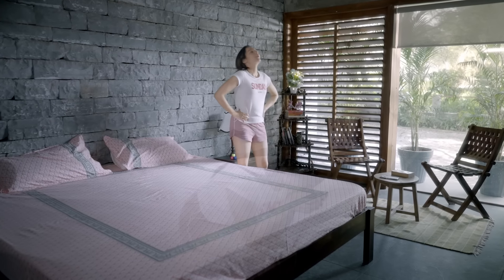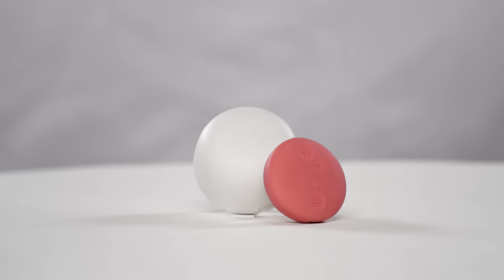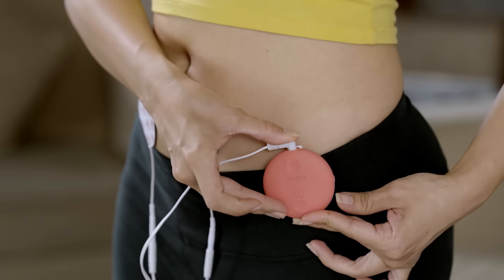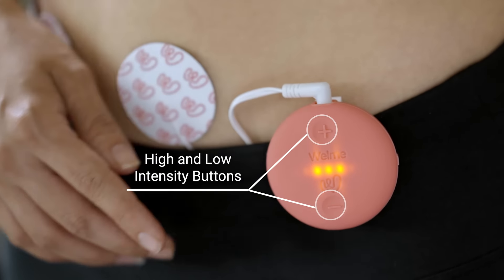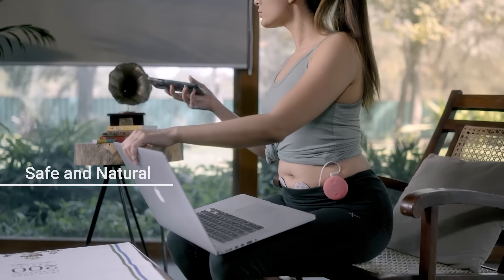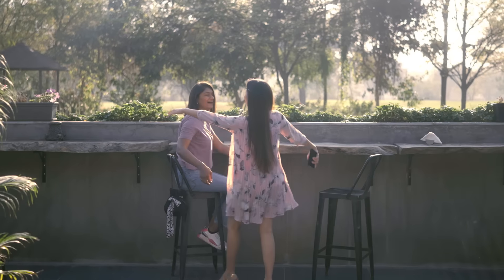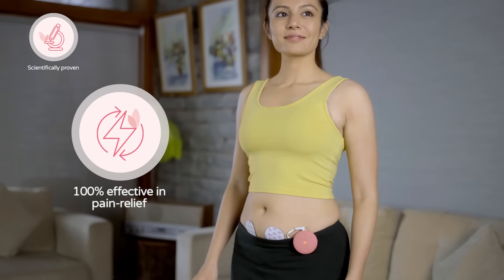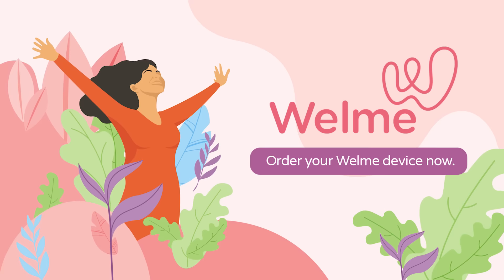Welme Menstrual Pain Relief Device (English)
India's First Wearable Menstrual Pain Relief Device
Be unstoppable and feel invincible with Welme.
Period pain makes you feel tired and beaten. And, this is a monthly problem that you cannot avoid with pills loaded with chemicals, messy balms and troublesome hot bags.

 • 100% Natural
 • Drug-free
 • Non-invasive
 • No Side-Effects
 • Quick Relief
 • Lasts for years
 • Portable
 • Light Weight

Product By Camex Wellness Limited